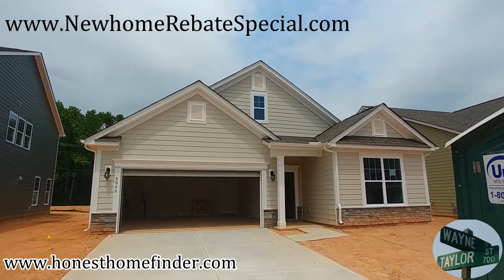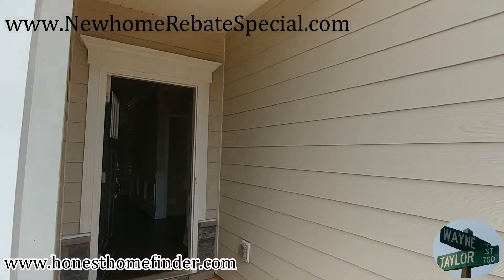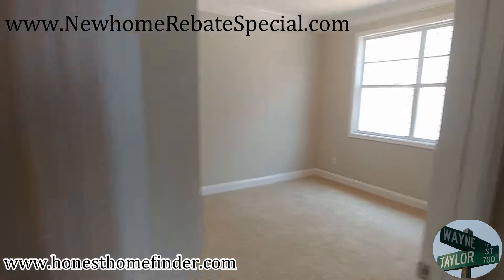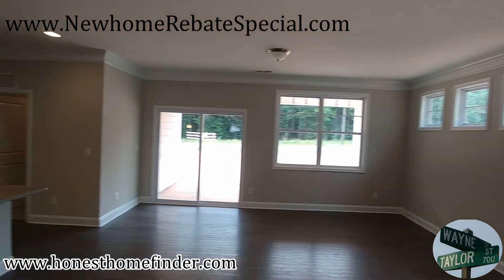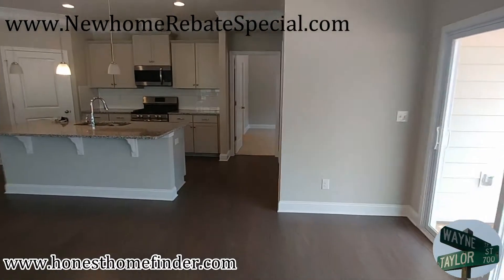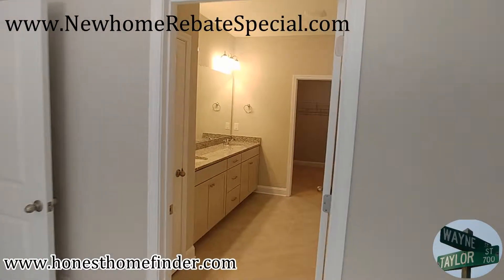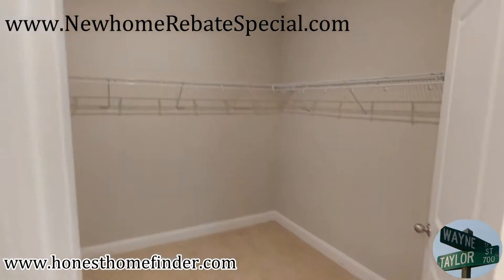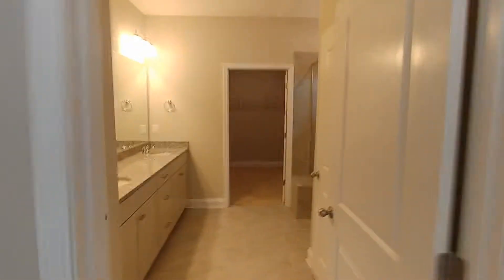DR Horton | Clifton model | New build homes in Indian Land SC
Would you like more info on this community?

This brand new community in Indian Land SC is named Avondale. It's going to be a fairly big one and has all of the amenities to go with it including: A pool, clubhouse, pocket parks, fitness center, tot lot, also a pickle ball court and bocci ball court. Avondale's location is pretty sweet too. That is if you want to be close to Charlotte and have pretty much any kind of shopping and dining close to you.

This is a Clifton.  Three or two bedrooms, two baths, two car garage and it's listed at  square feet.

I want to make this easy for you. Put my skills and experience to work for YOU.